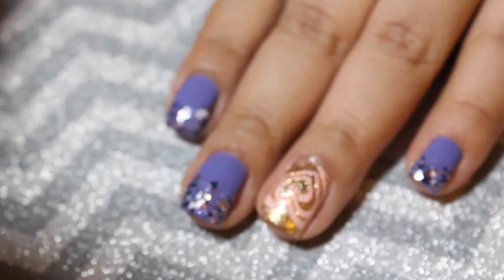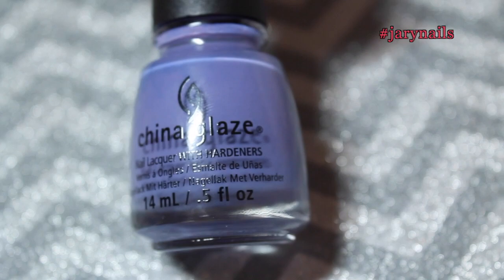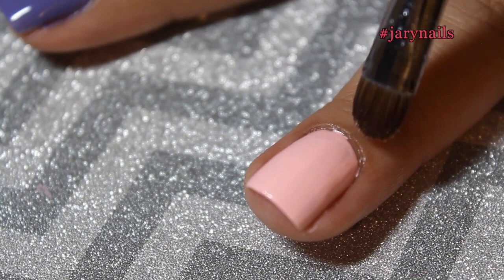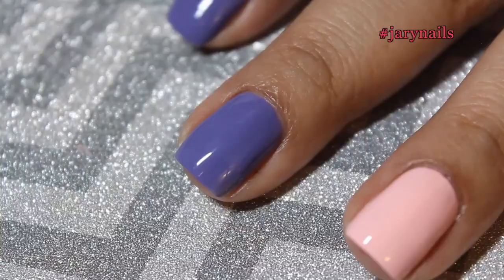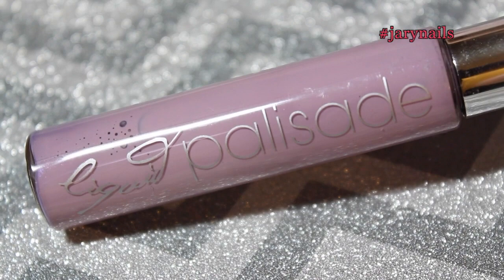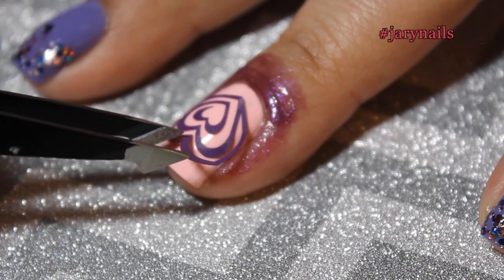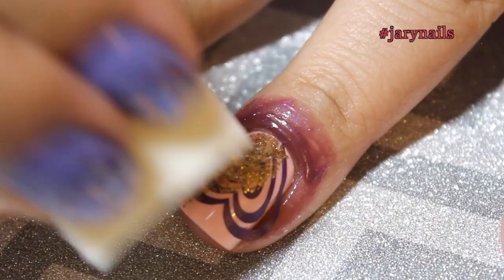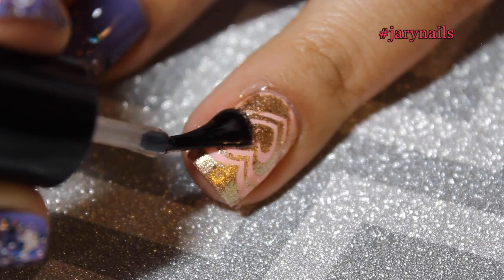Glitter Gradient & Swirl Heart | Birthday Nails Tutorial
ALL INFO HERE… (AVAILABLE IN HD)

This is the designed I decided to do for my birthday.
Hope that you enjoy and like.

☆PRODUCTS USED:

Nail Colors:
・All China Glaze
 -Mingle with Kringle
 -Spring in my Step
 -What a Pansy
 -Your Present Required

XOXO,

Jary